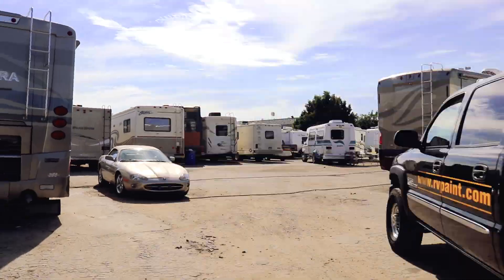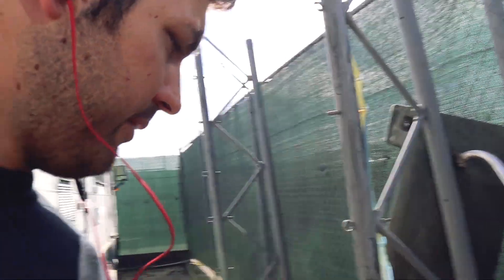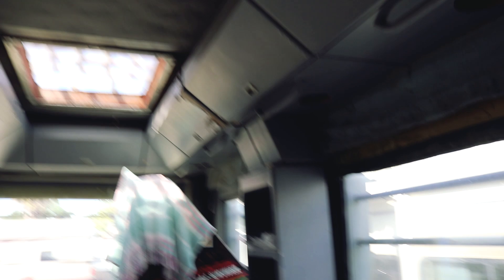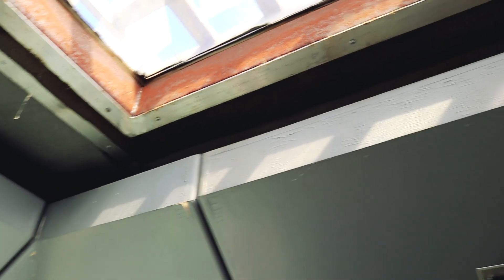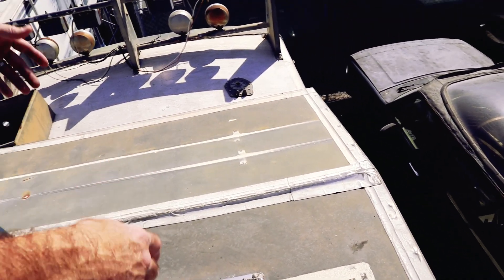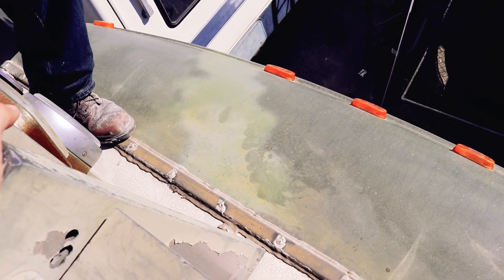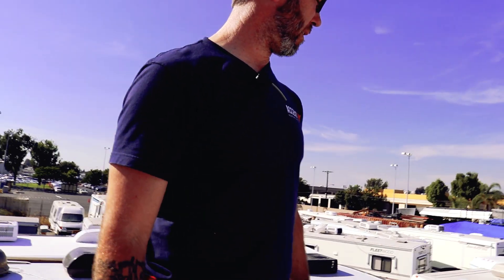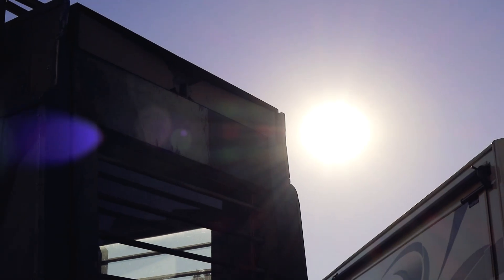Jurassic Park RV Restoration - Part 11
Picking up where we left, the series continues on this channel.

This is an update filmed on October 18th 2017. Owner Franck Galiegue is checking in at the Jurassic Park RV for the first time in 6 months and is getting some new information about the roof.

We'll try to put up a "in between video showing some of the progress that has been done before now.